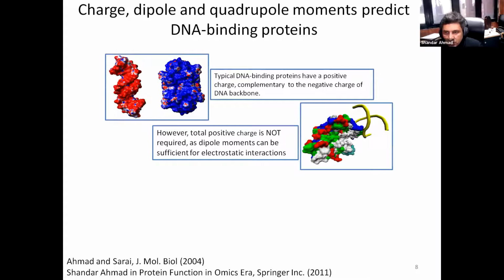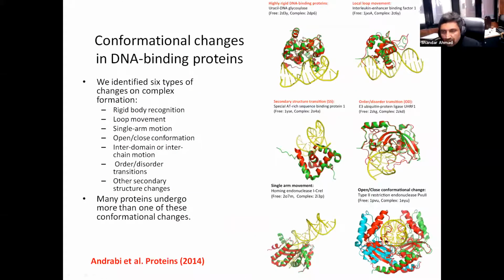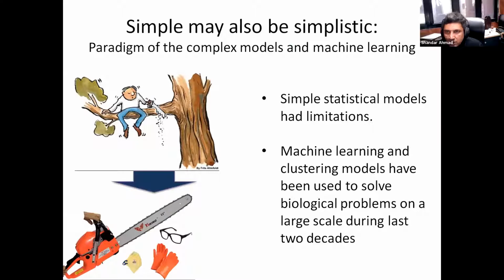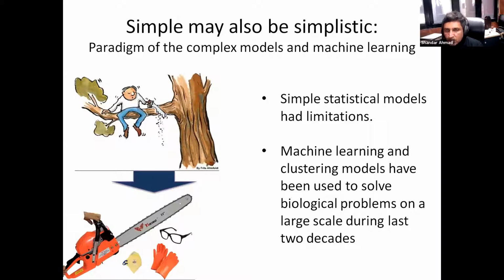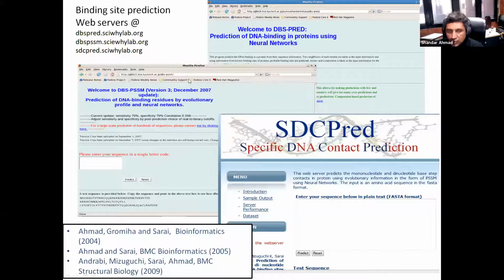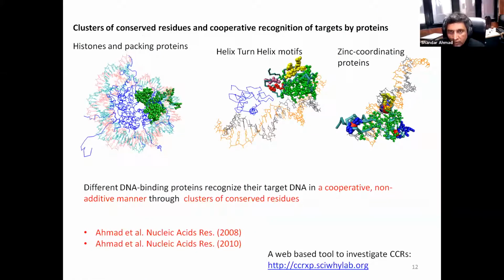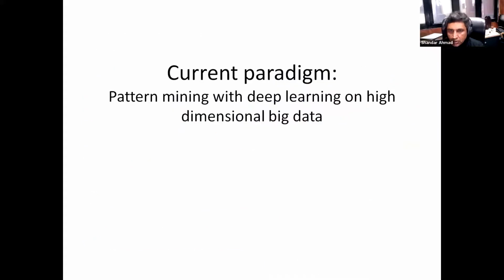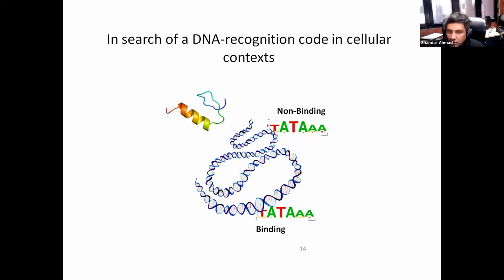BBC Indonesia Part2